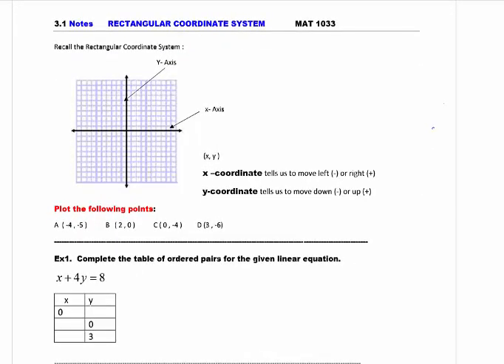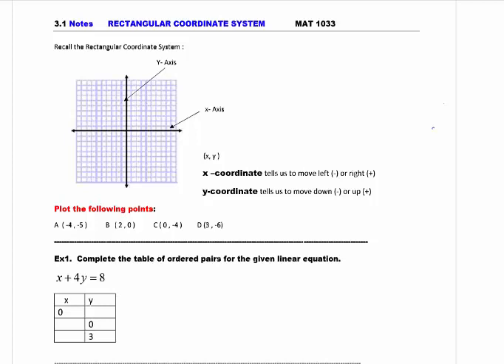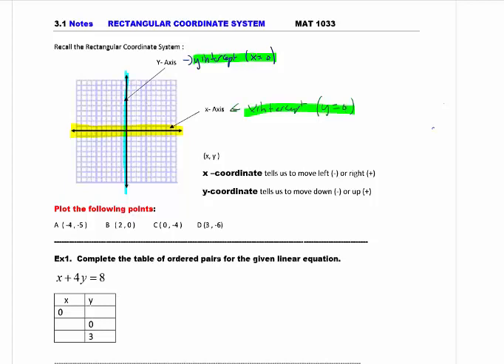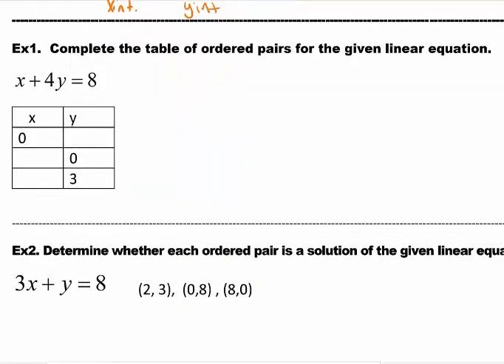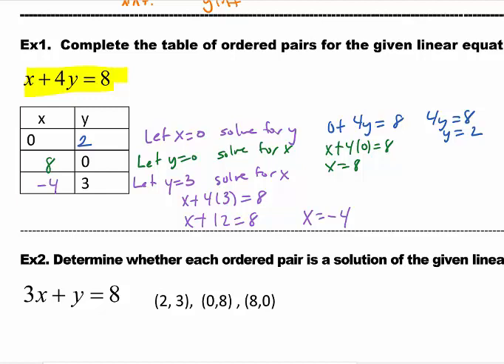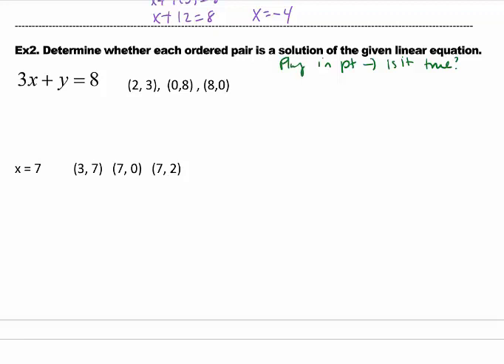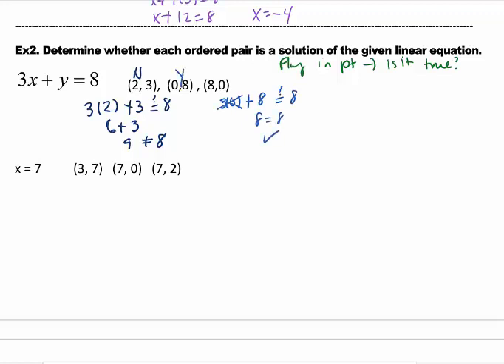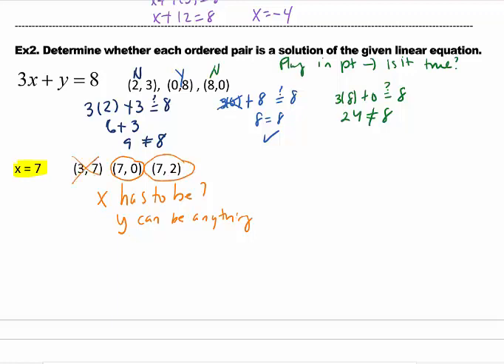MAT1033 3.1 Rectangular Coordinate system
MAT1033 Section 3.1
Rectangular Coordinate system
Sustarsic